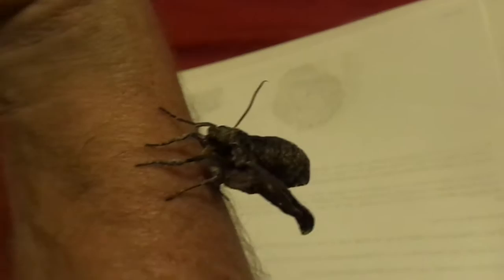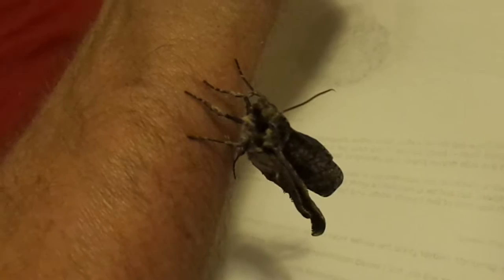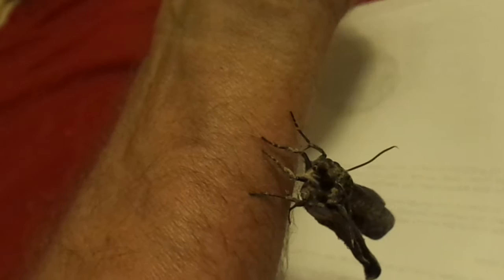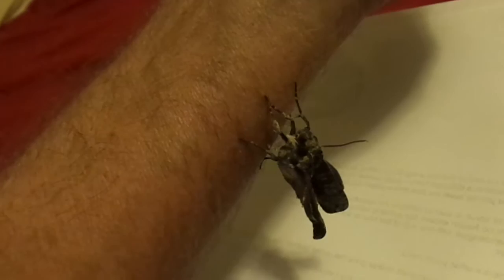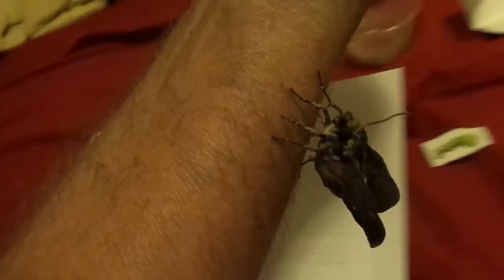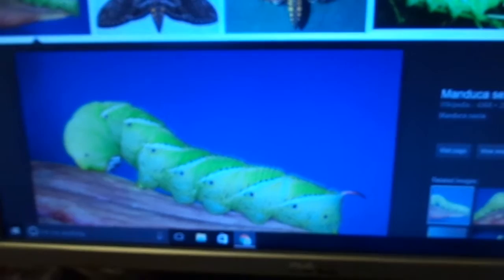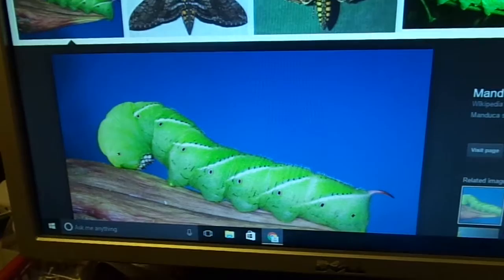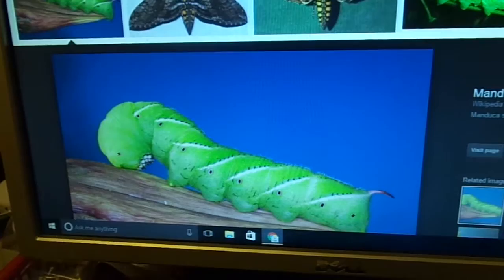Horn Worm Update: Manduca Sexta emerges!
This video depicts the emergence of a Horned Worm butterfly from its chrysalis.